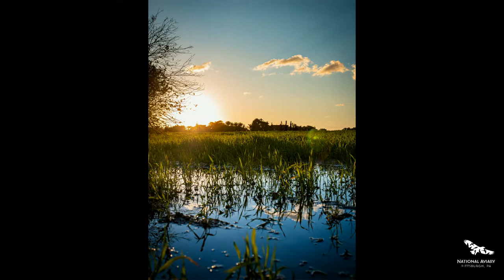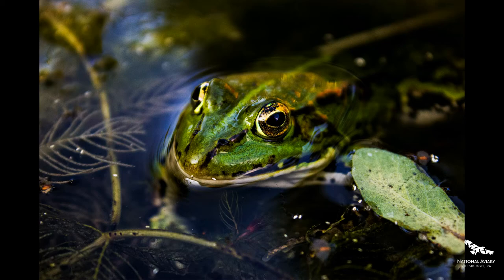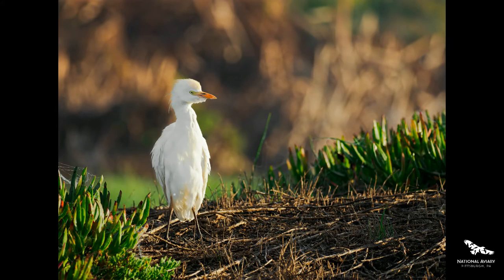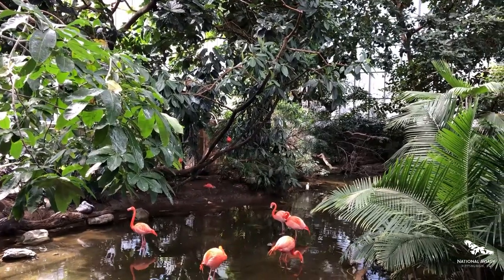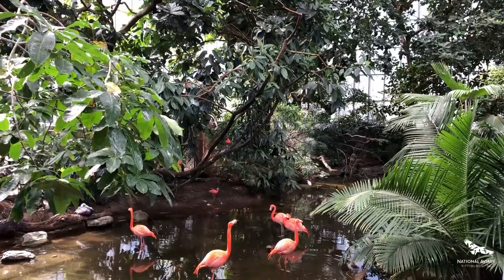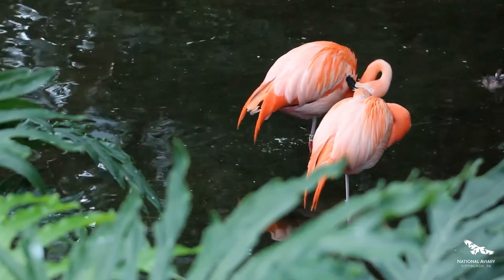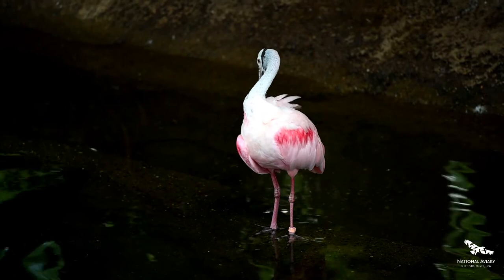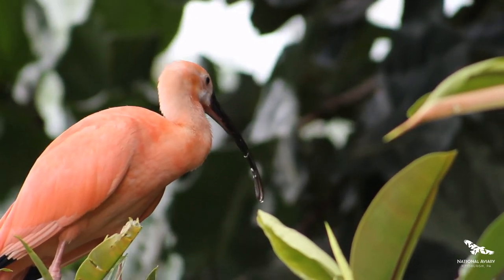Wetlands Habitat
Learn why wetlands are important to birds and people as you tour the National Aviary's Wetlands habitat.